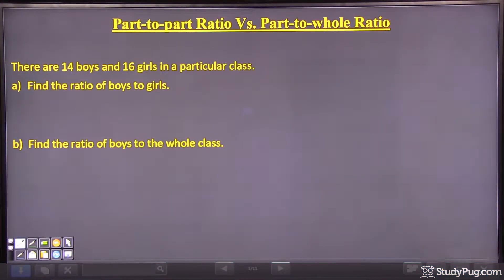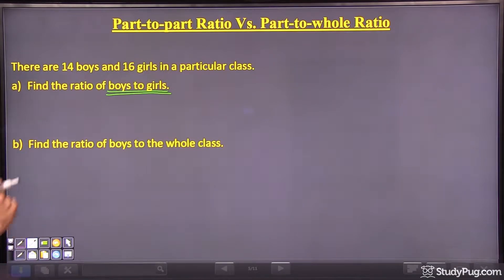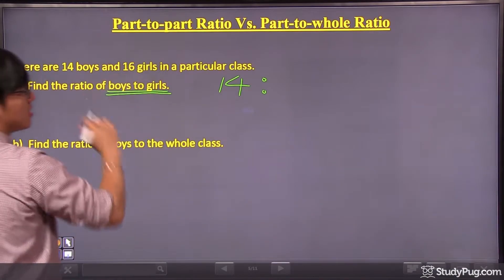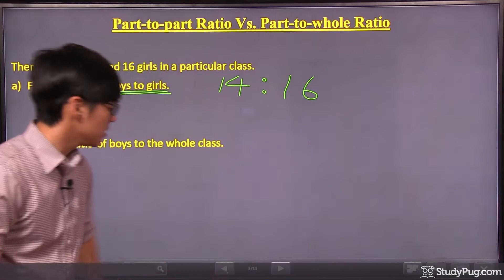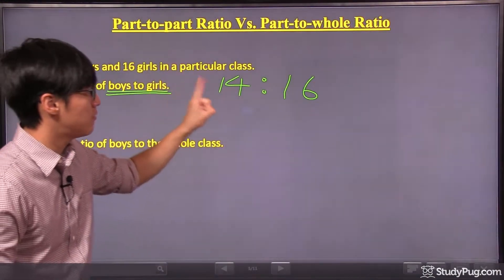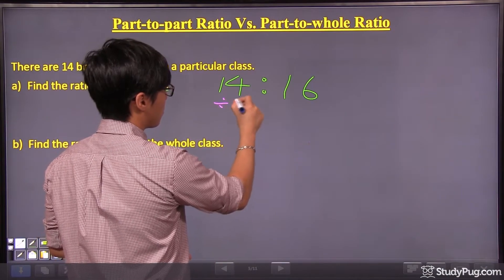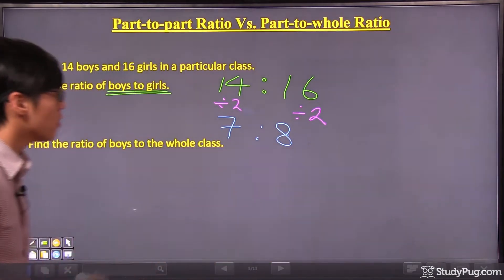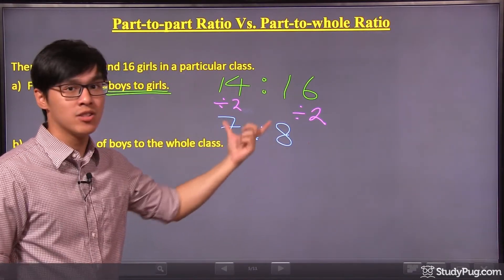Part-to-part Ratio VS Part-to-whole | Example 1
A ratio shows the relative values of two or more objects. A punctuation mark colon (:) or the word "to" is used to separate the values. A ratio can be expressed as a fraction, which can be further converted to a decimal or a percentage. A ratio should always be in its simplest form (no common factors). The values in a ratio should always be integers if possible.

A ratio can be scaled up/down by multiplying/dividing the ratio numbers by the same value. This process is called scaling, and the value used for scaling is called the scale factor.

There are two types of ratio:
  - Part-to-part (comparing one part to another)
  - Part-to-whole (comparing one part to the whole)